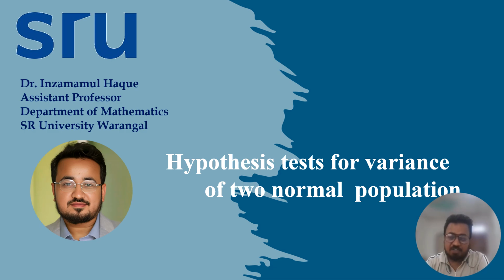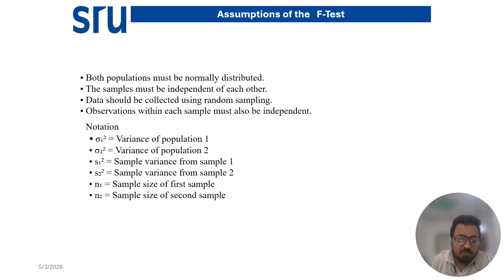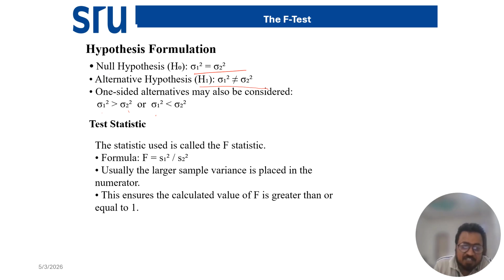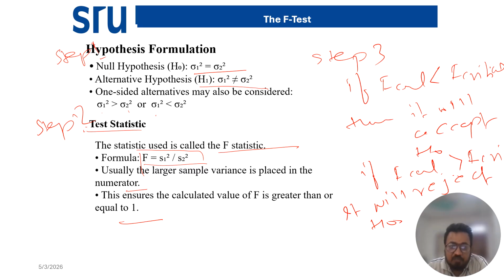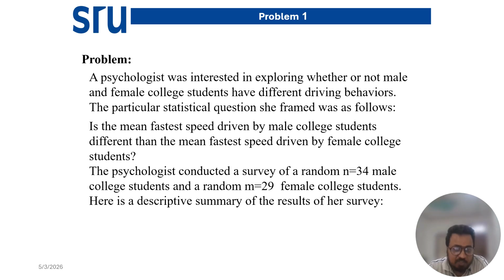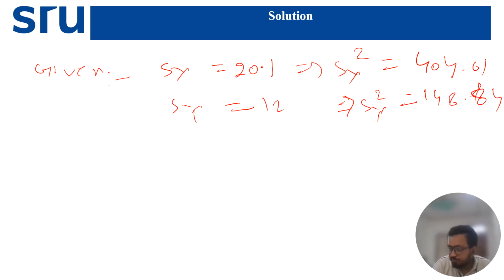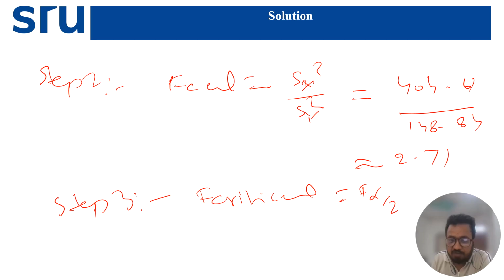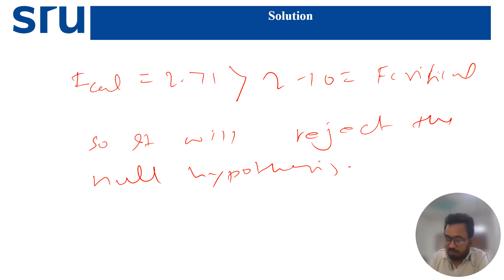Lecture 11 | Hypothesis tests for variance of two normal population | Probability and Statistics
In this lecture, we explore Hypothesis Testing for the Variance of Two Normal Populations, an important topic in statistical inference. This session focuses on comparing the variances of two independent normal populations using the F-test.
This lecture is highly useful for B.Tech, B.Sc, M.Sc students and competitive exam aspirants, helping them build strong conceptual clarity and analytical skills.